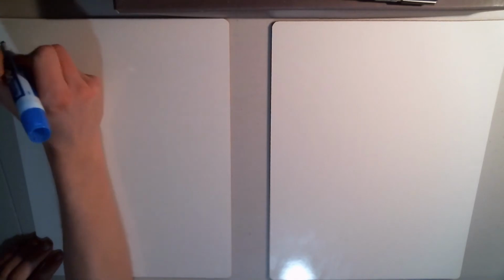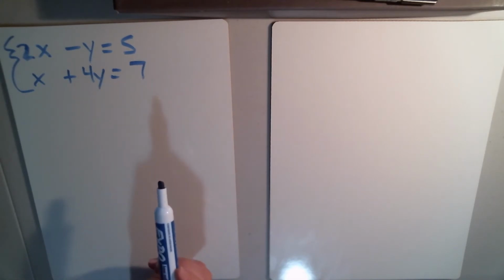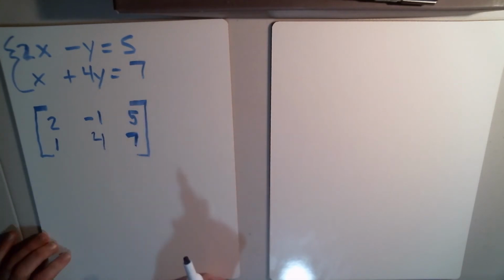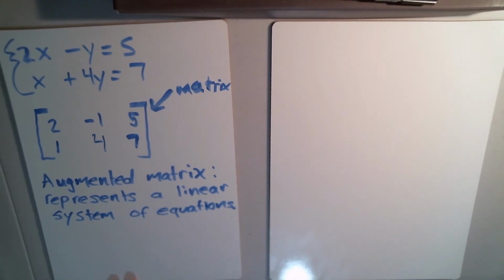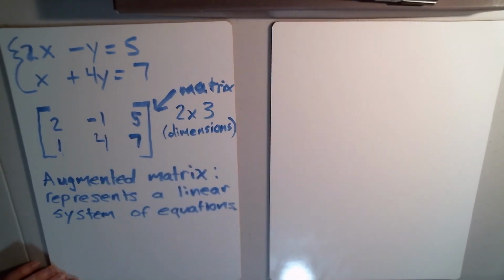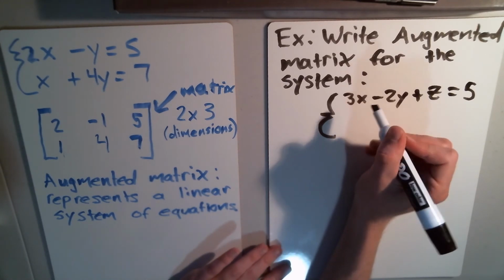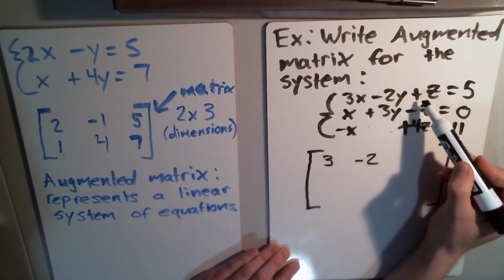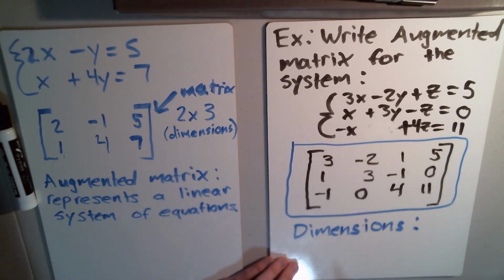6 1 prt 1